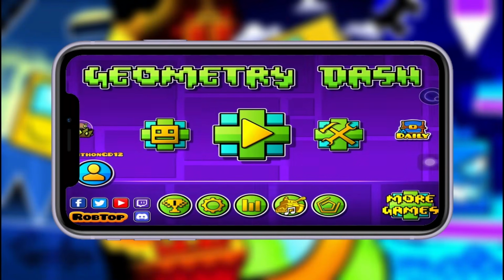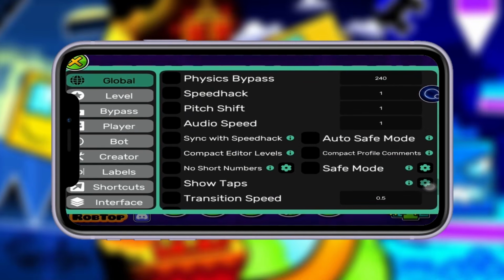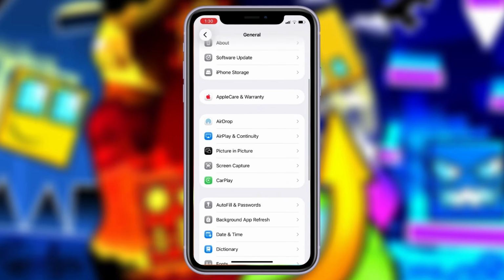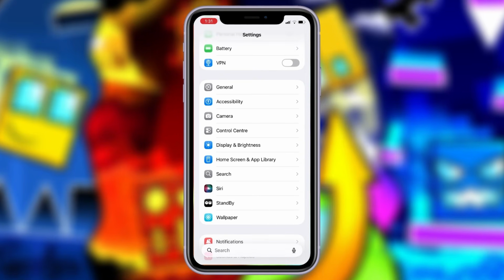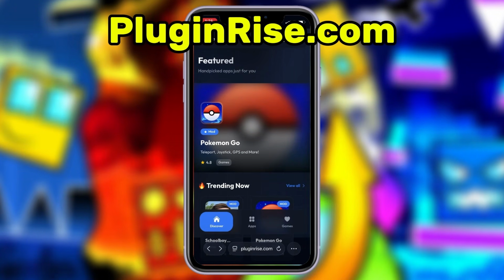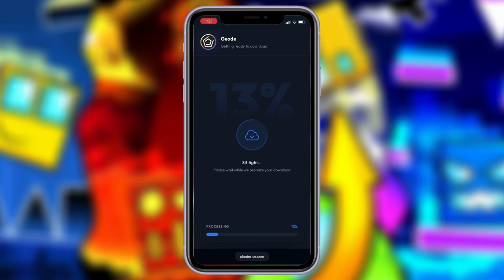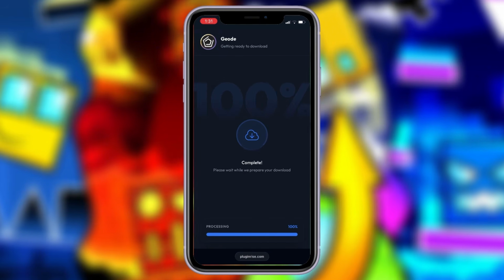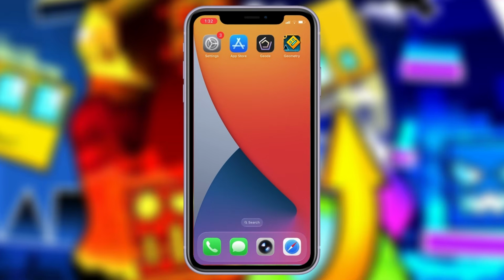How to Get Geode on iOS - Geode on ANY iPhone Tutorial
Want Geode on your iOS? This tutorial shows you exactly how to get Geode on ANY iPhone in 2026. Find out the easiest methods to install this popular application.